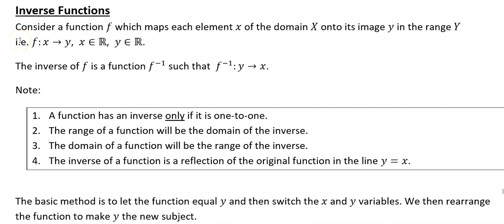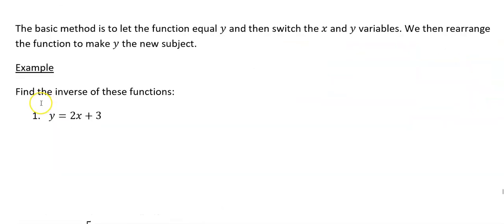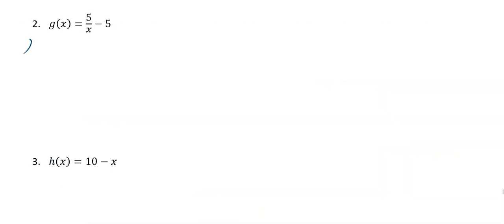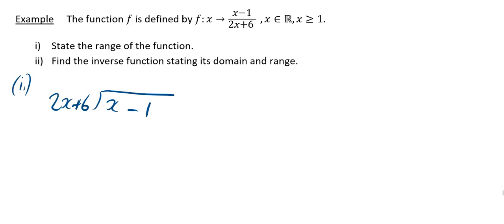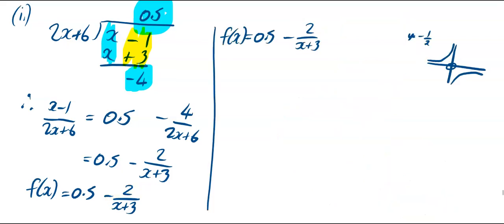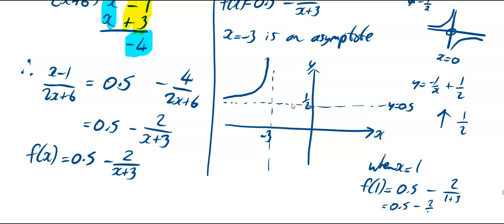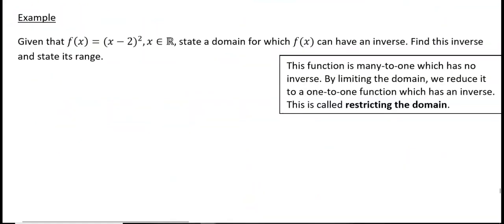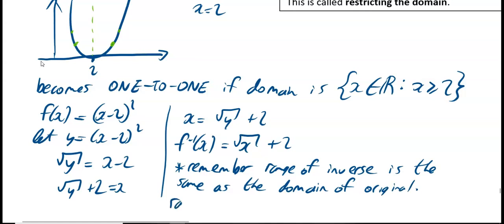Functions Video 3 Inverse of Functions